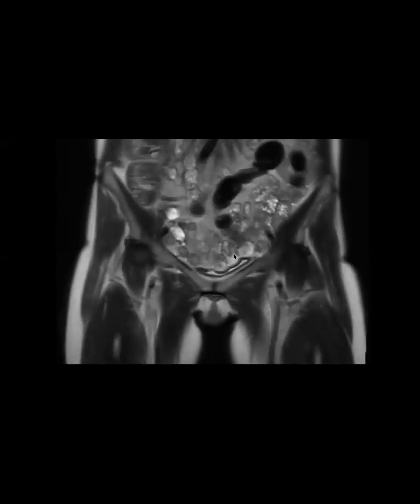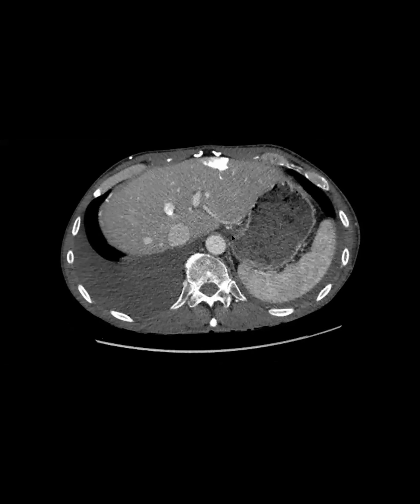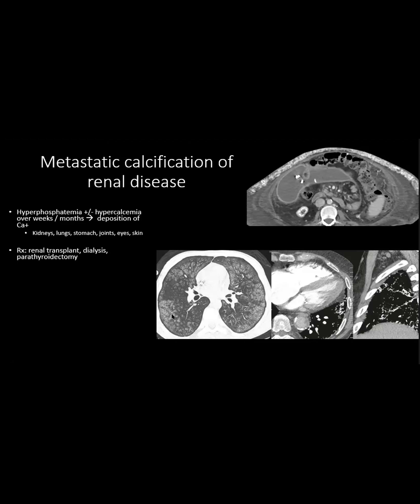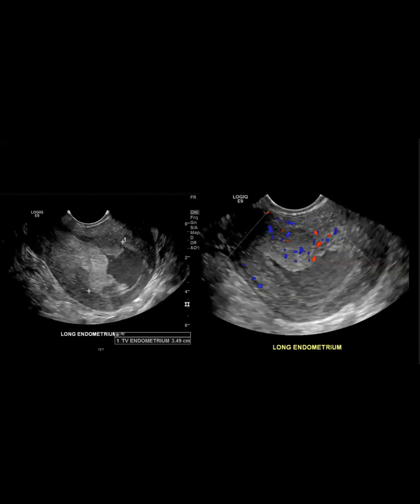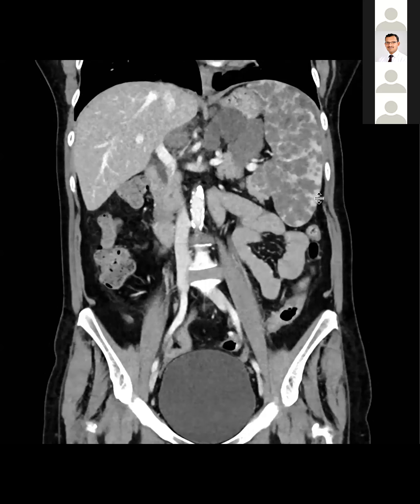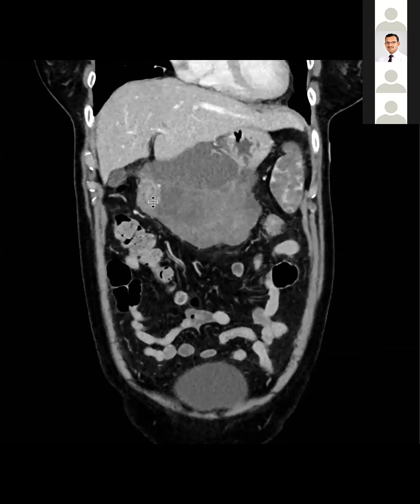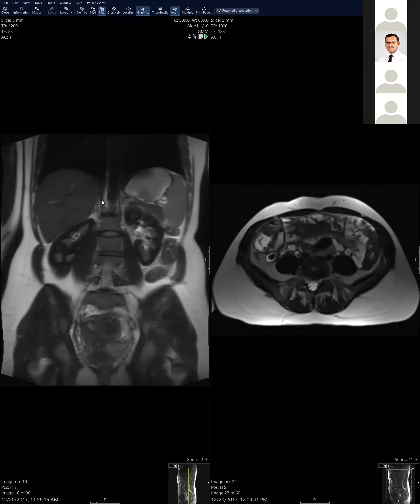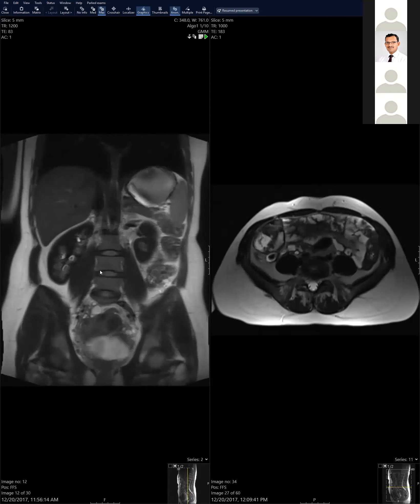Abdominal Case Conference 6/23/2020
0:00 - Didelphys uterus or Septate uterus?? - Dr. Aarti Sekhar
3:10 - Third inflow "hot spots" in the liver from SVC obstruction - Dr. Aarti Sekhar
8:20 - Cutaneous cutis in renal failure - Dr. Aarti Sekhar
10:35 - Carcinosarcoma of the uterus - Dr. Aarti Sekhar
12:35 - Bowel abnormality in patient with HHT (Osler Weber Rendu) - Dr. Nelly Tan
18:53 - Mystery mesenteric mass!  - Dr. Nelly Tan
23:52 - Duodenal hematoma - Dr. Gitanjali Bajaj
30:05 - T2 dark renal cortices - diagnosis?  Dr. Gitanjali Bajaj